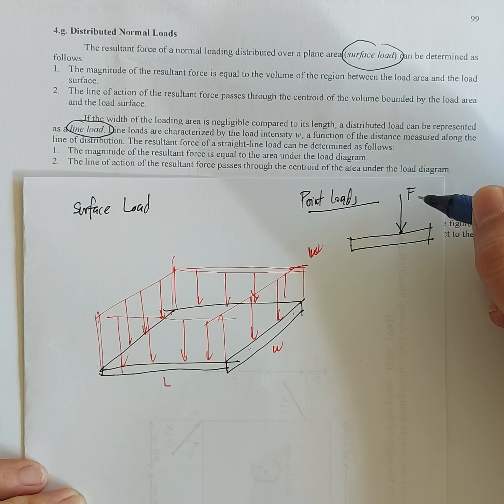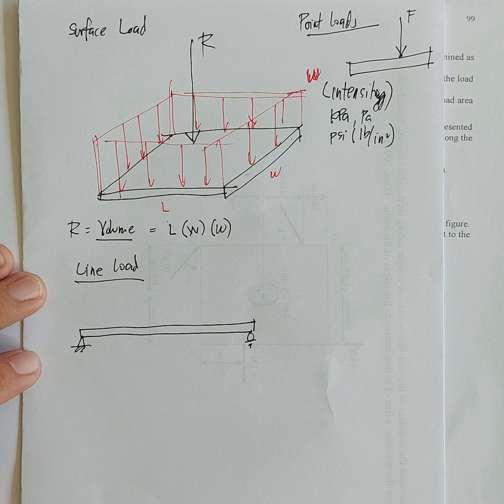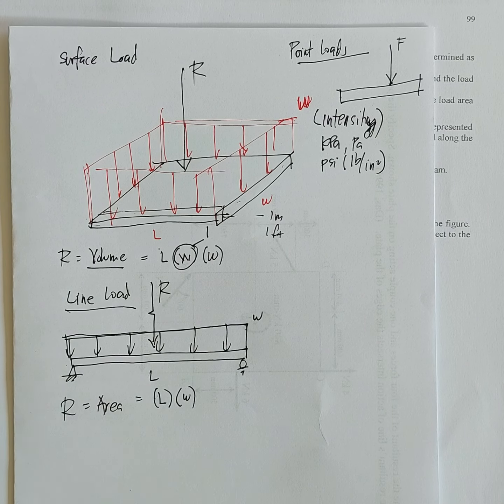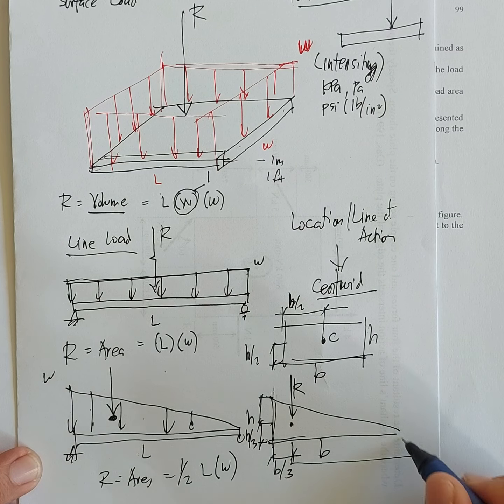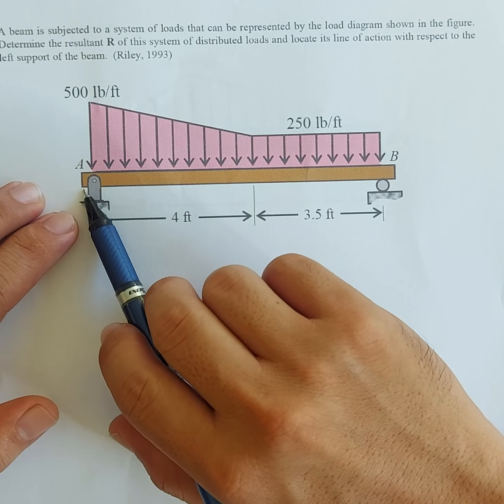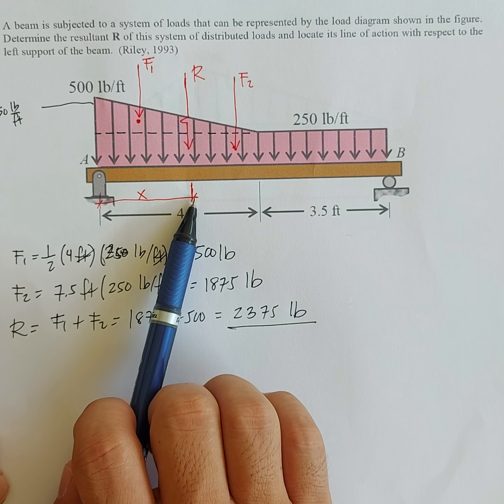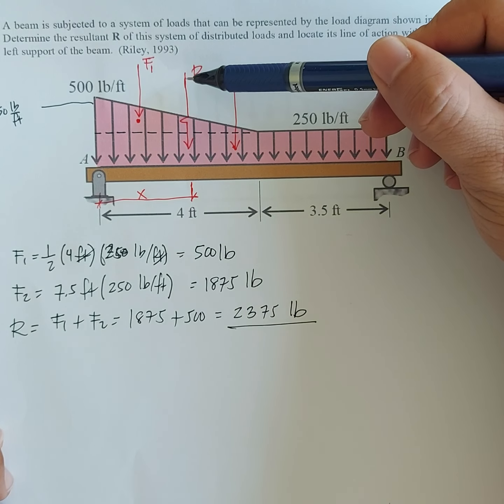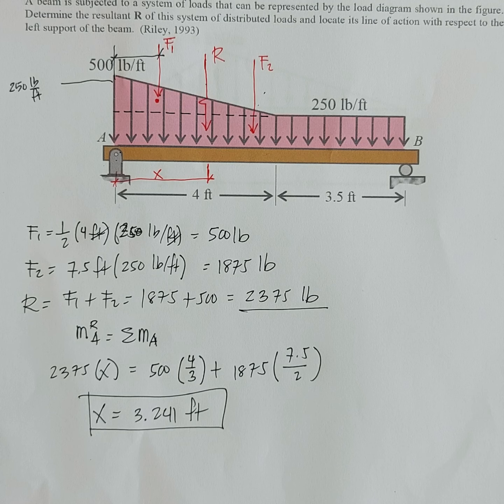Distributed Normal Loads part 1